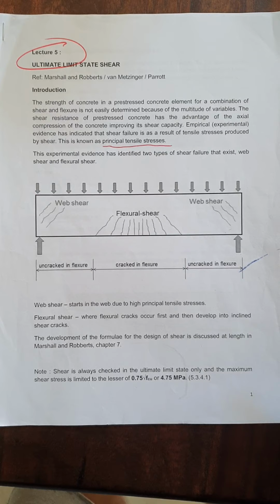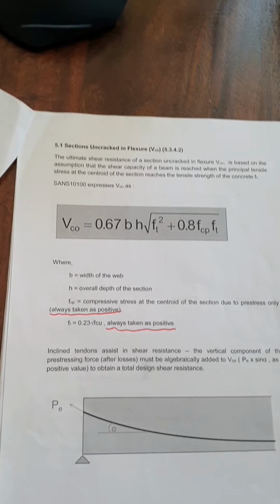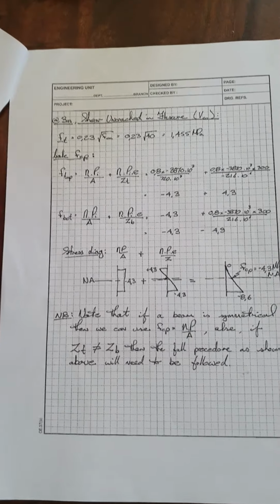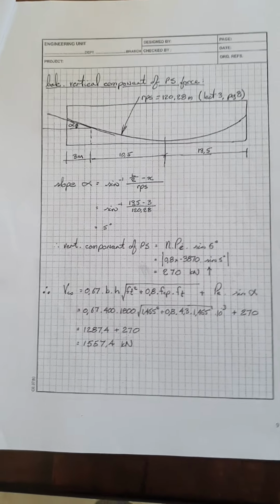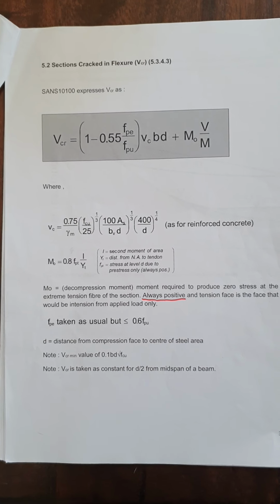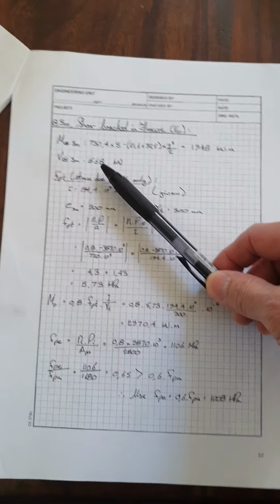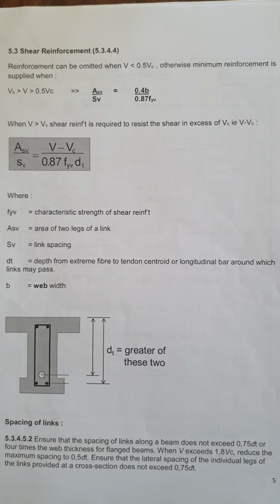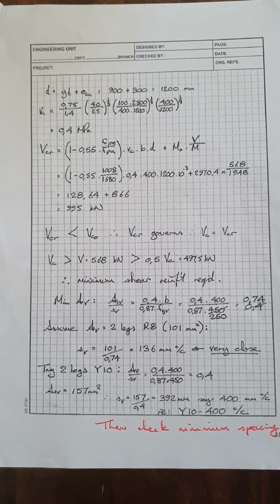Recap of Lecture 5 : Ultimate Limit State Shear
Just a very brief recap of the example for Shear. Please remember that this example illustrates the procedure at one point only (at 3m from the support). For the assignment, it is expected that you would check shear at several points along the beam (starting from the support ie, max V, to the centre of span) to get a clear picture of the shear reinf't requirement along the beam.